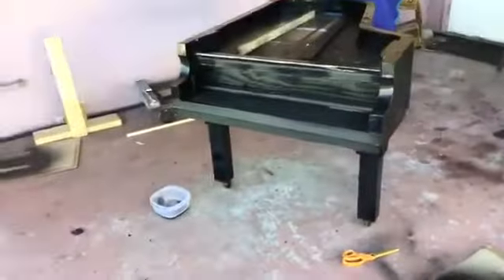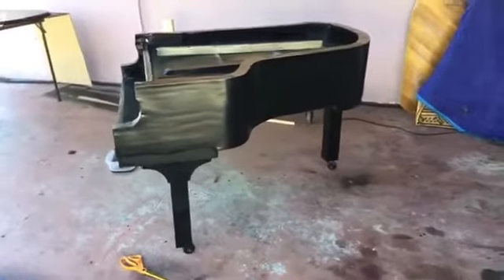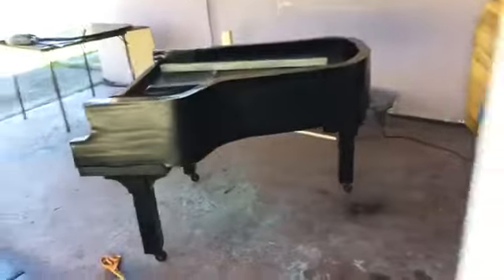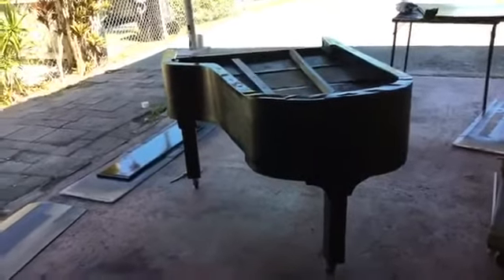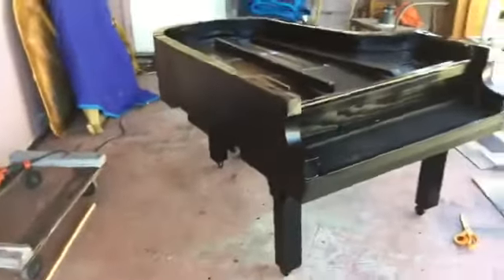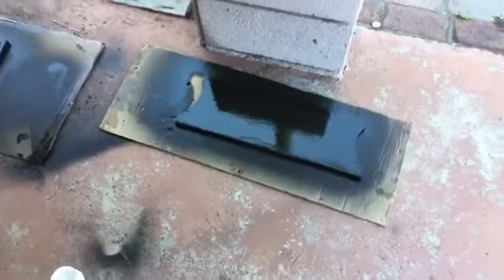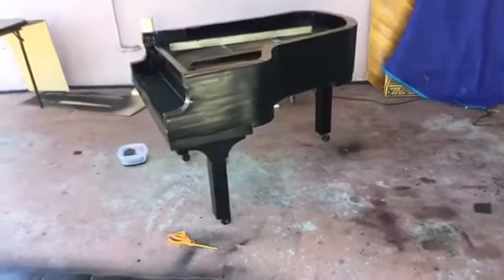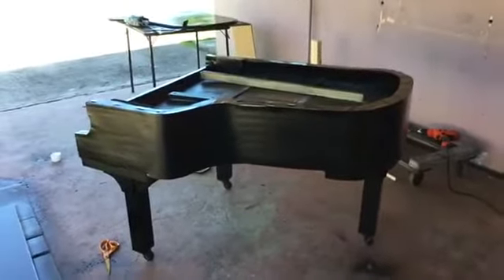Kris Nicholson very happy of the satin ebony finish on mini piano